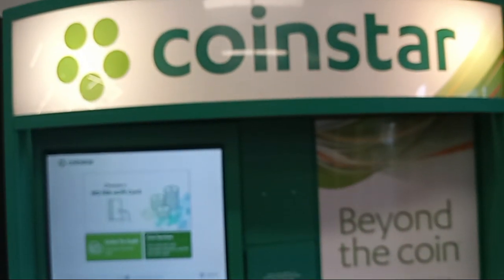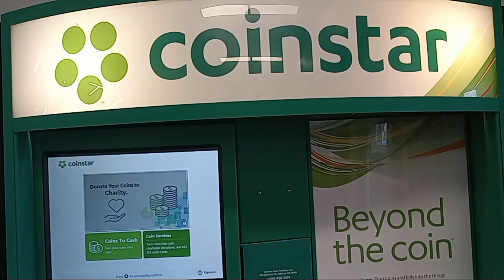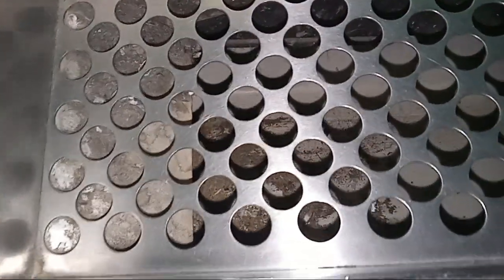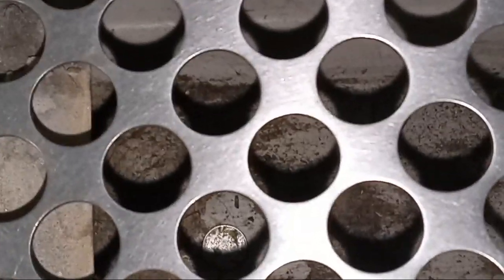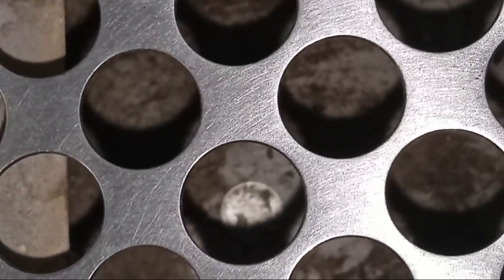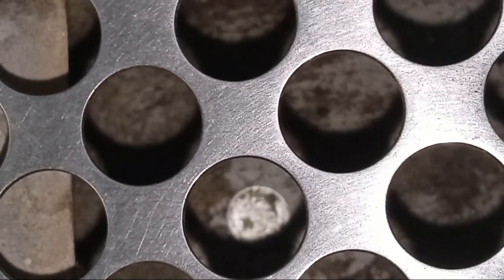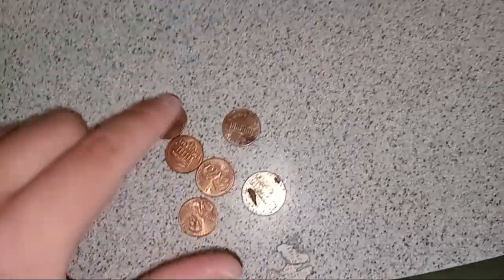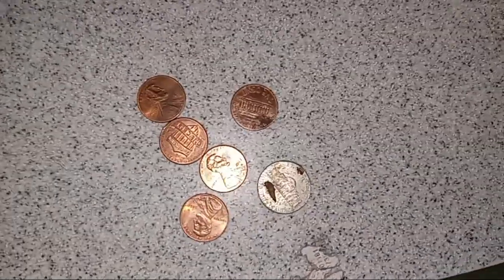50 Mexican Pesos Coin Stuck In Tray At Walmart Coinstar Machine